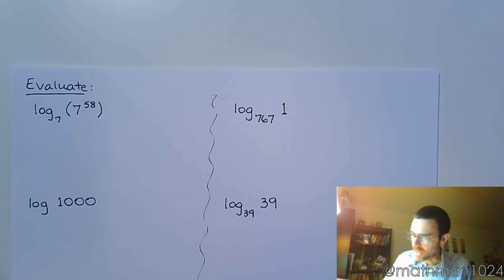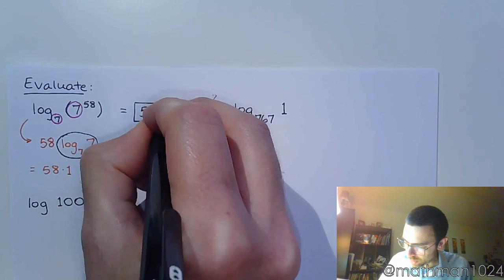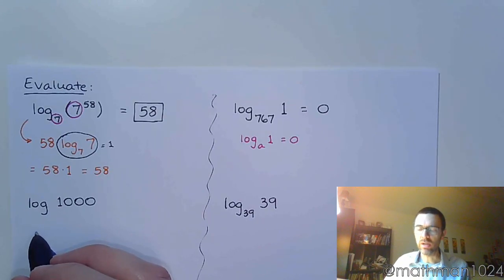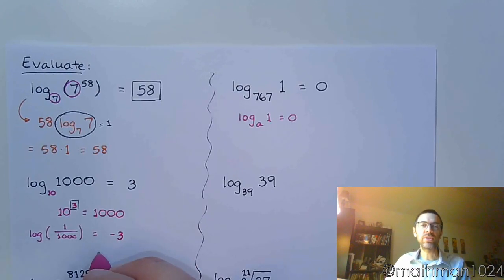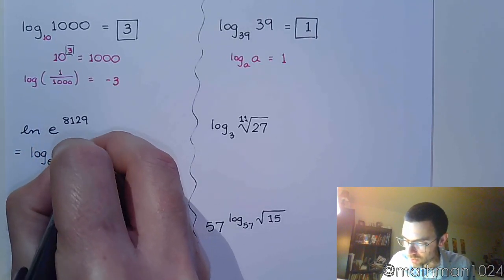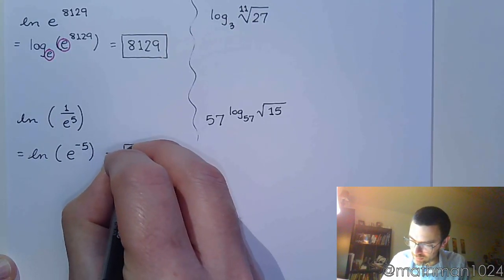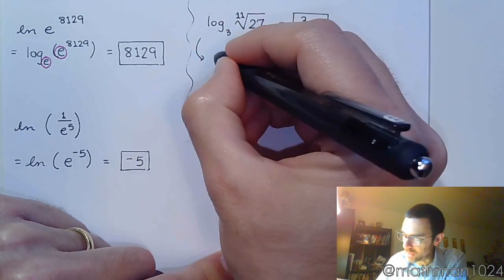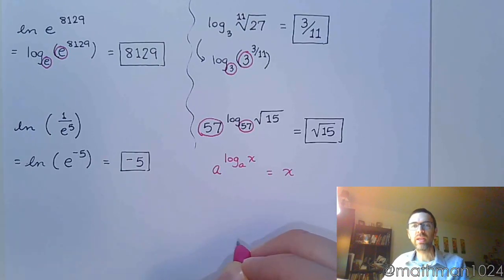Logarithmic Expressions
Evaluate each logarithm without using a calculator.